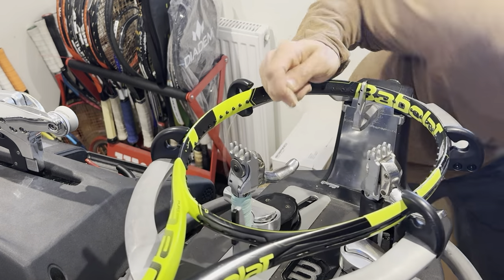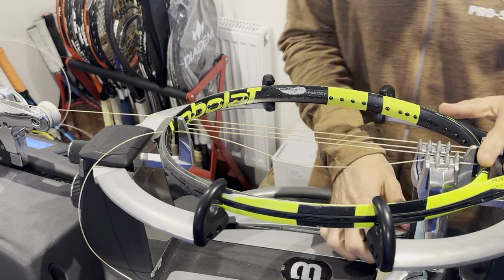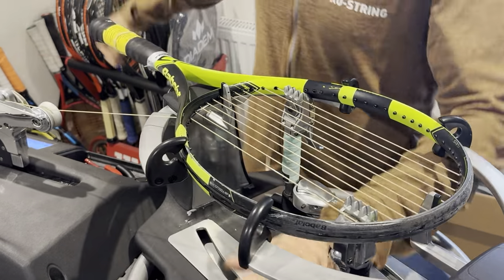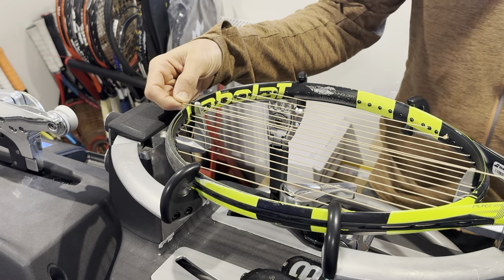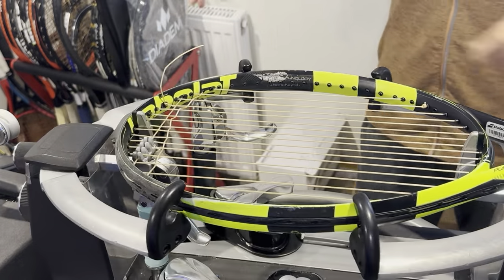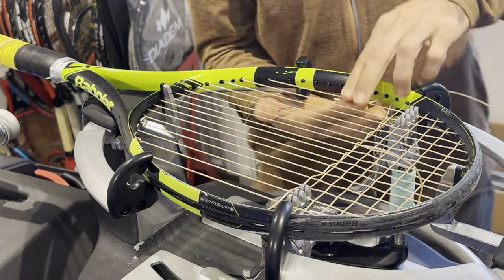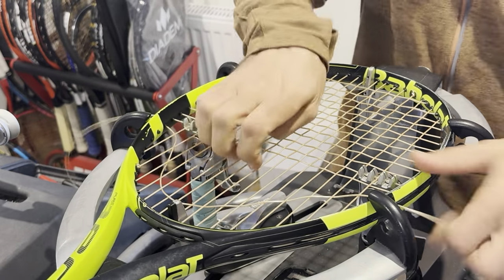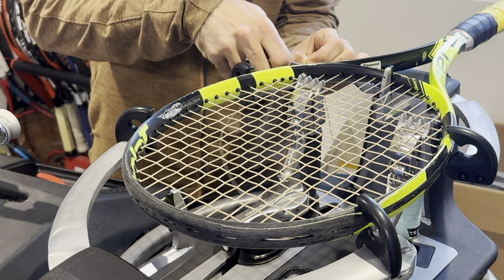How to re-string a Babolat Pure Aero tennis racquet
Step by step racquet re-stringing tutorial on how to re-string a Babolat Pure Aero tennis racquet.